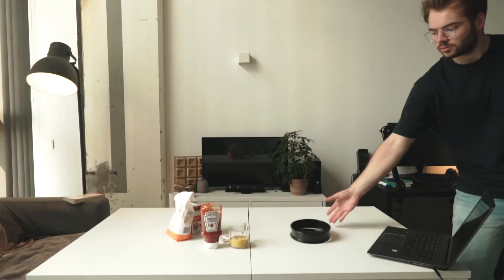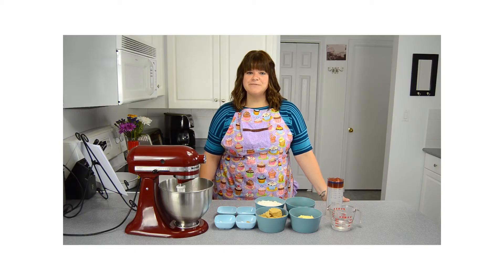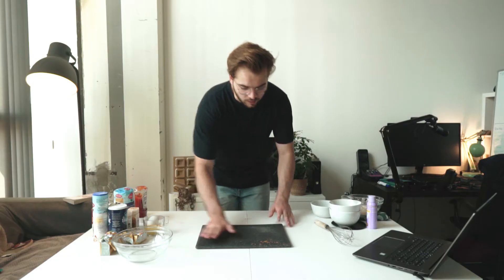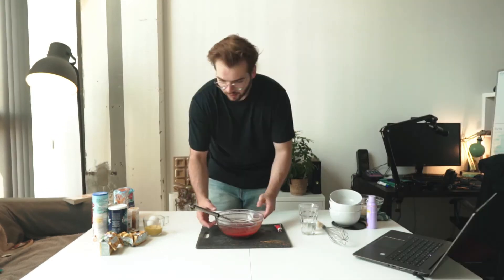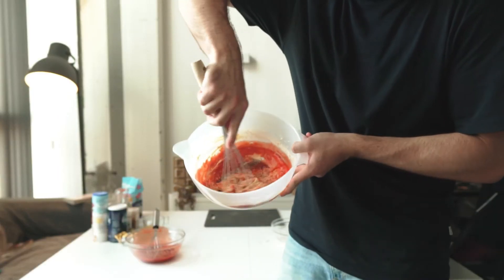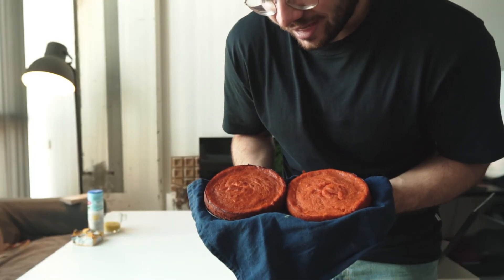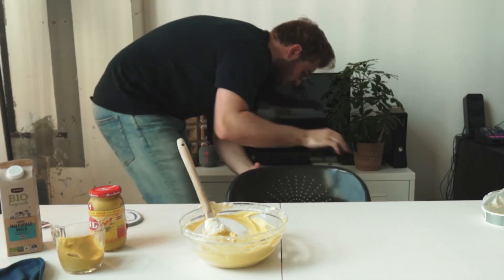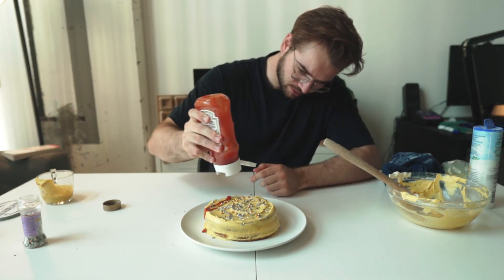DON'T Make This KETCHUP and MUSTARD CAKE!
DON'T Make This KETCHUP & MUSTARD CAKE!
Today I'm making a ketchup and mustard cake because I can.